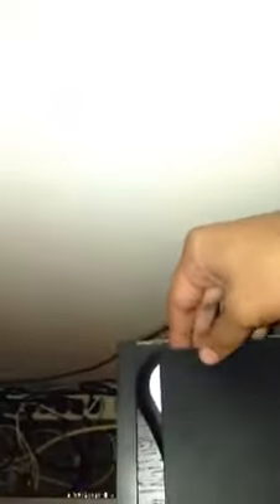How to Clean Your PS3 Without Opening It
This is a quick video a buddy of mine made to clean the Playstation 3 without opening it up or voiding your warranty. I never knew!